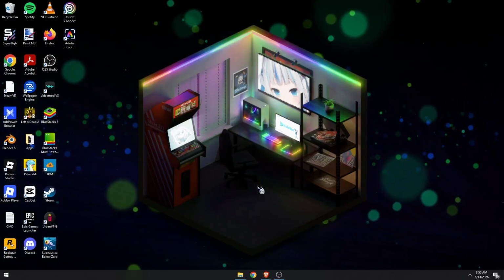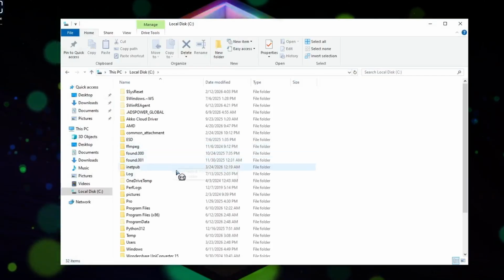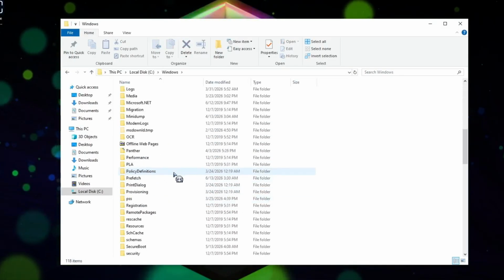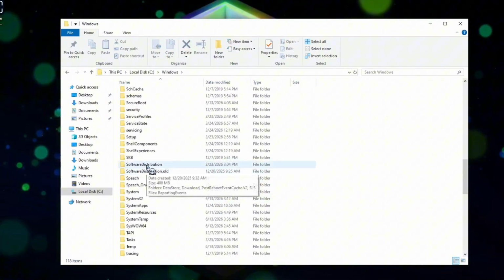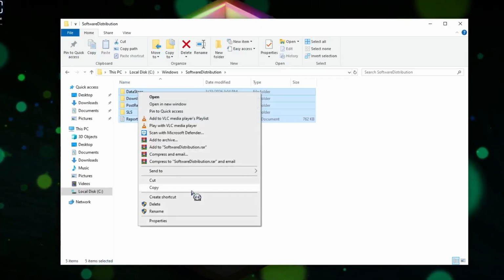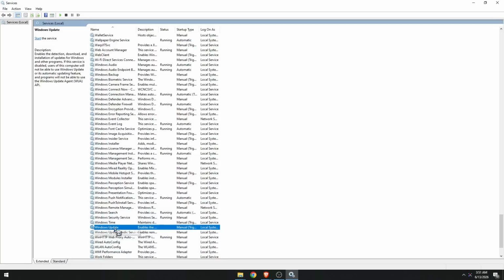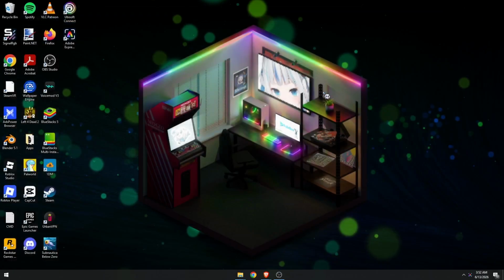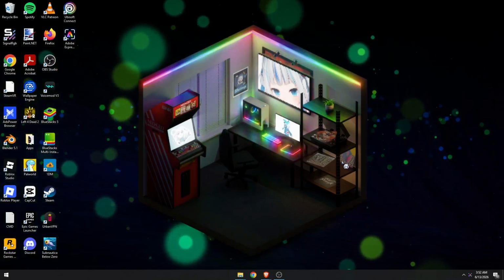How to Fix “We Couldn’t Complete the Updates, Undoing Changes” Error in Windows in 2026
How to Fix Windows Update Stuck Undoing Changes in 2026

How to fix We couldn’t complete the updates, undoing changes is a helpful topic for anyone who is experiencing a failed Windows update, restart loop, rollback message, or update installation problem. This message can appear when Windows is unable to finish installing updates and automatically reverses changes to protect the system from incomplete or unstable update files.

As Windows devices continue to be used worldwide for work, school, gaming, business, and personal tasks, update errors remain a common part of computer maintenance. Whether someone wants to fix a failed Windows update, stop an undoing changes loop, or understand why updates cannot be completed, learning about this issue can make Windows troubleshooting more practical, organized, and effective.